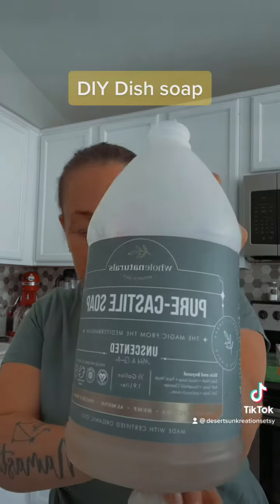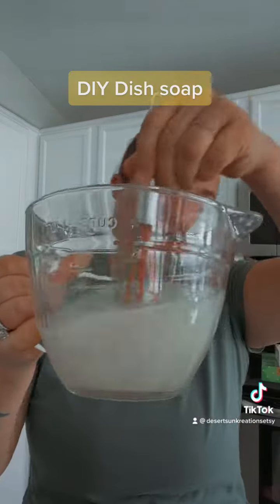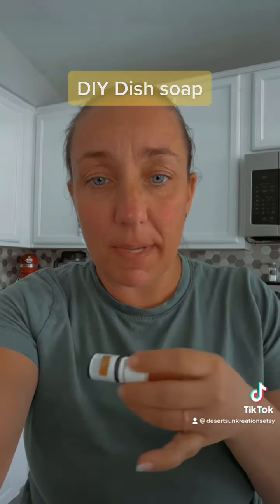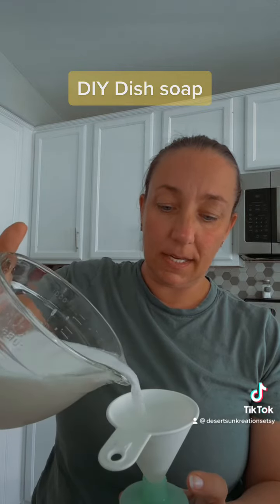DIY dish soap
DIY dish soap that’s non toxic and free of chemicals with just three simple ingredients! Here is what I use